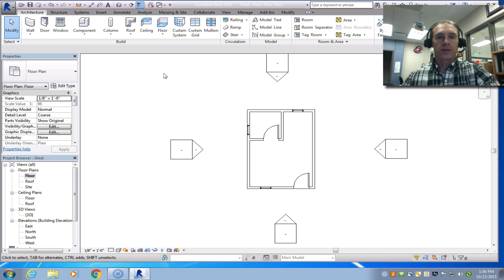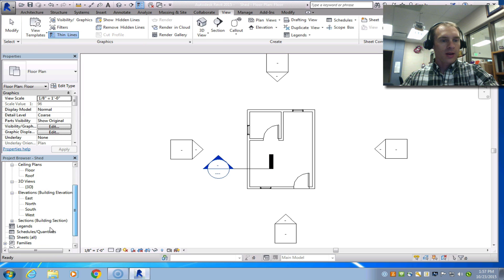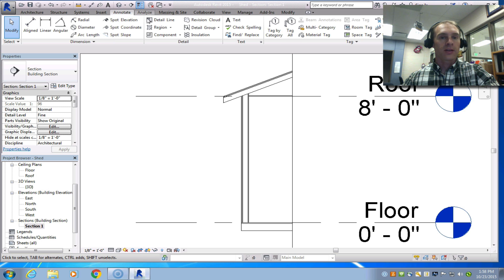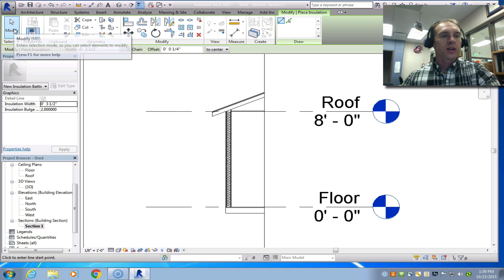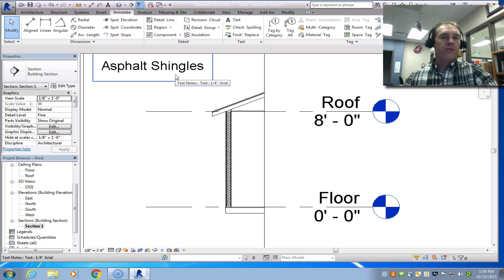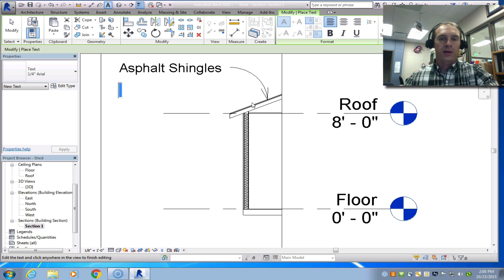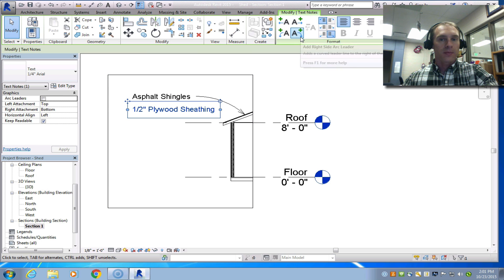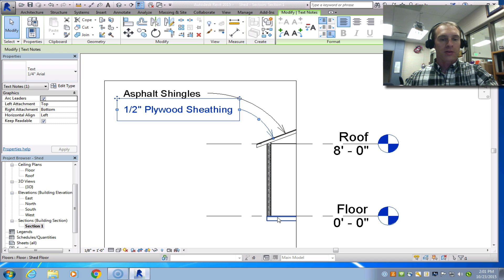Shed: Creating & Labeling Section View